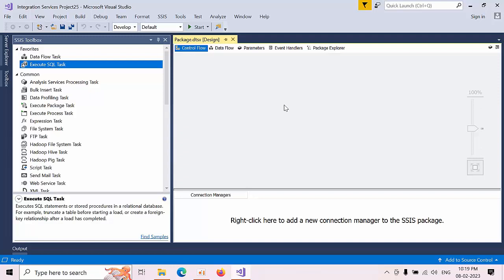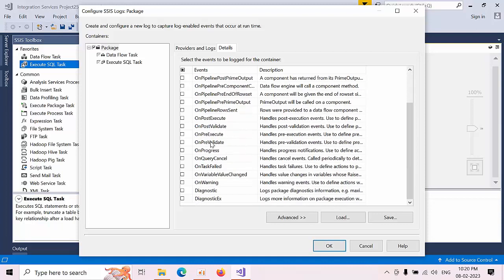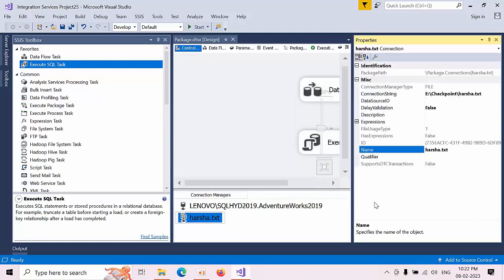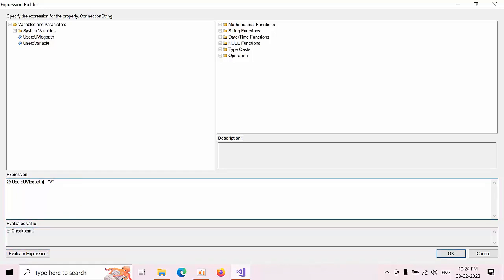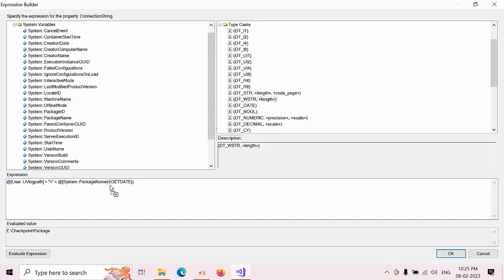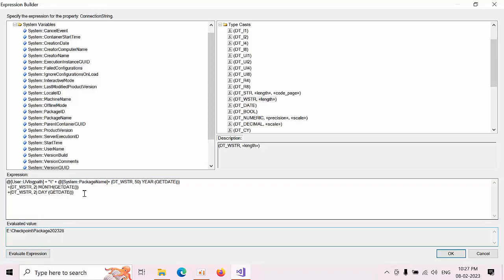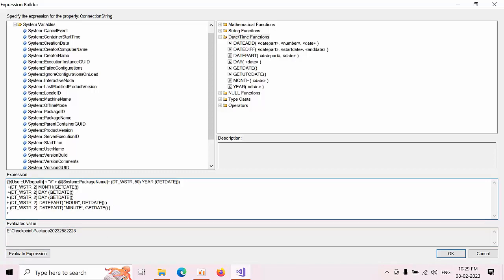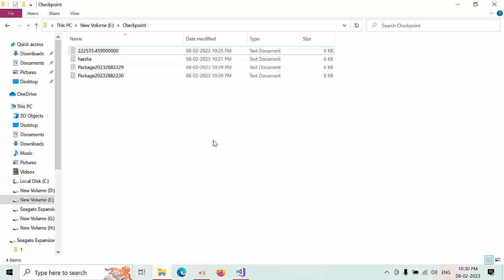How To Create Dynamic Connection In SSIS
SYNTAX Shown in the video:
@[User::UVlogpath] + "\\" + @[System::PackageName]+ (DT_WSTR, 50) YEAR (GETDATE())
 +(DT_WSTR, 2) MONTH(GETDATE())
 +(DT_WSTR, 2) DAY (GETDATE())
+ (DT_WSTR, 2)  DATEPART( "HOUR", GETDATE() )
+ (DT_WSTR, 2)  DATEPART( "MINUTE", GETDATE() )
+".Txt"